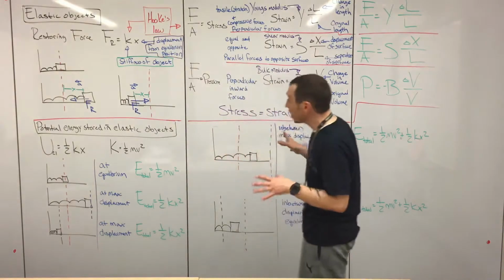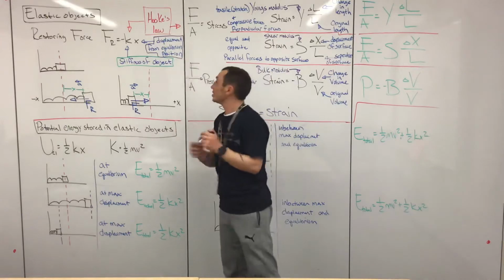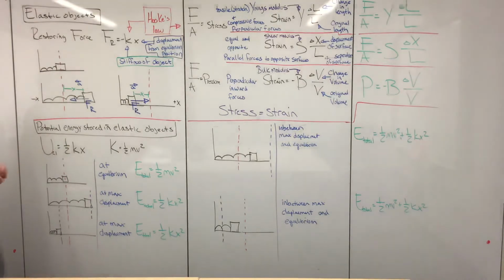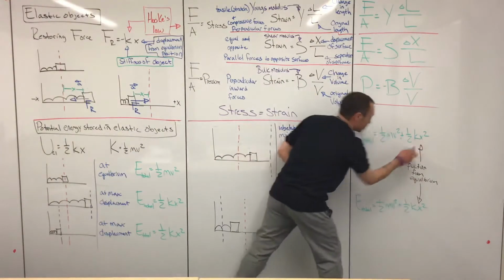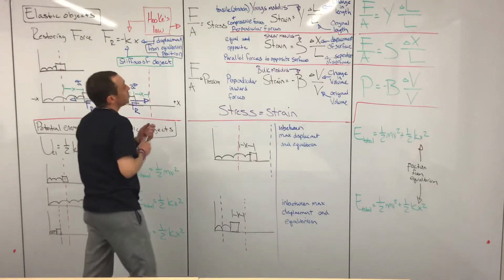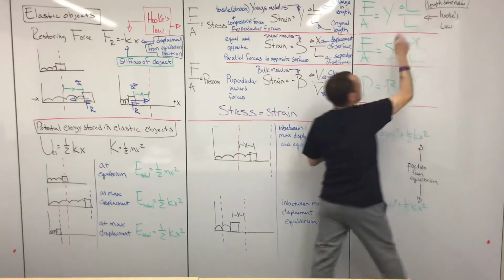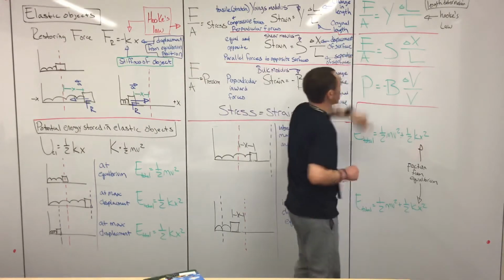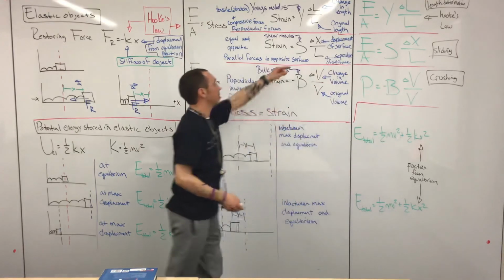Concepts for Hooke’s law and object deformation (watch in HD with headphones)